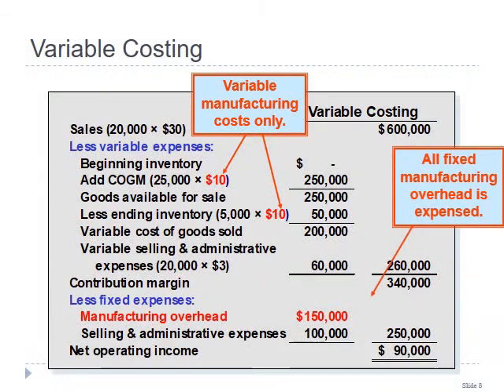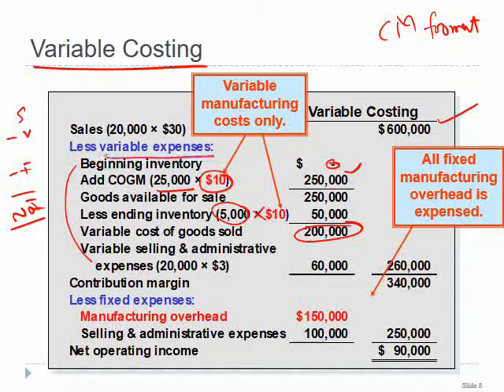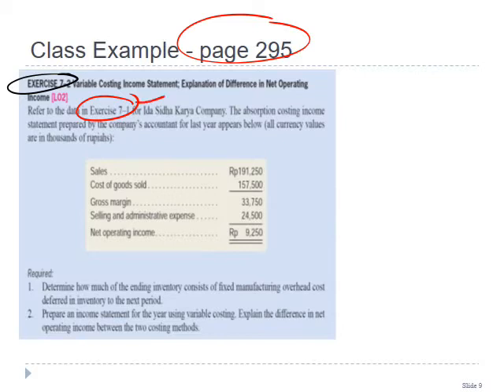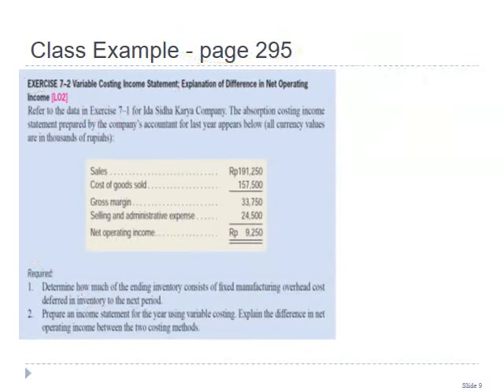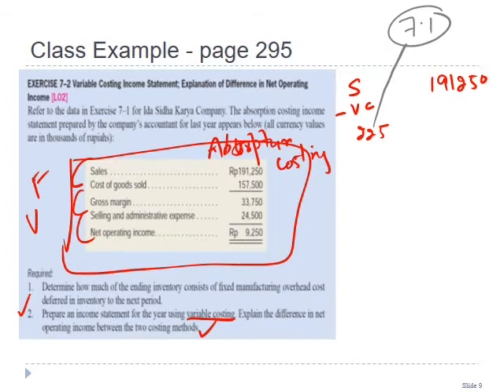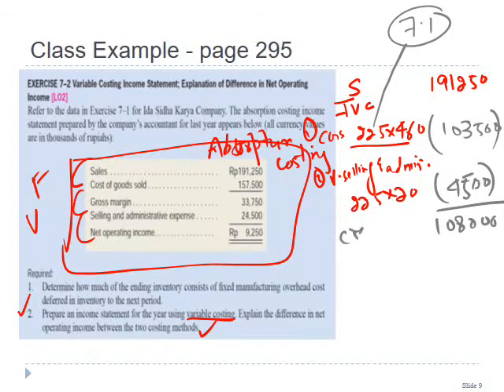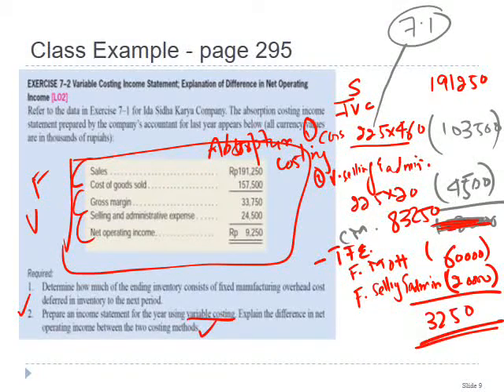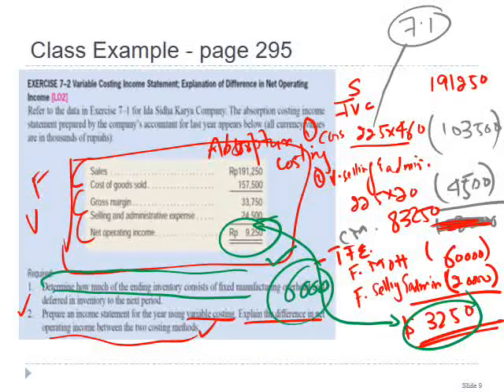Managerial Accounting (Fall 2022) Lecture 8 - Variable Costing - 3